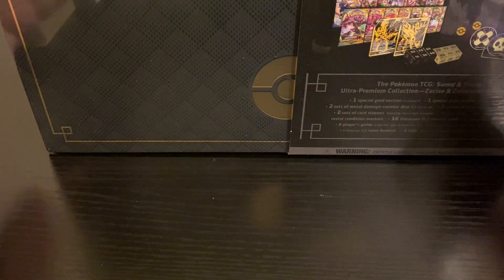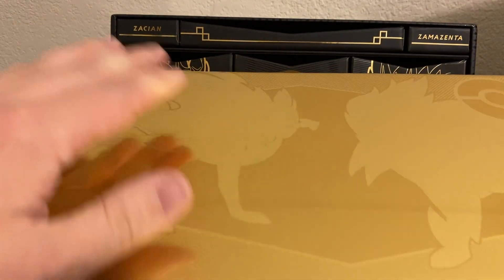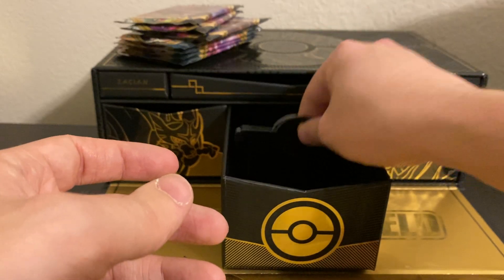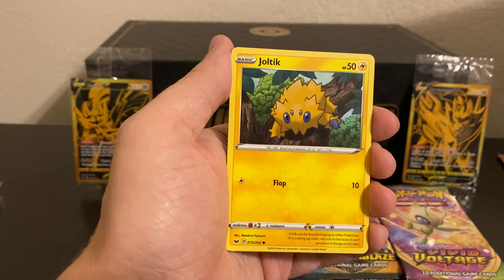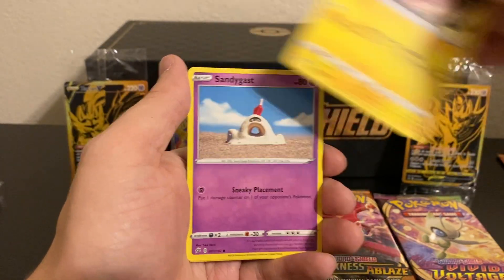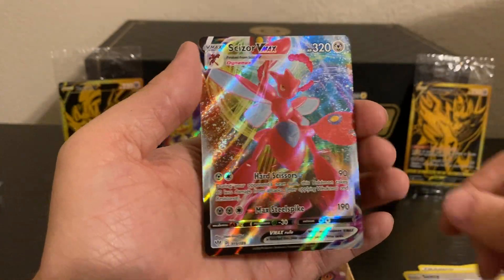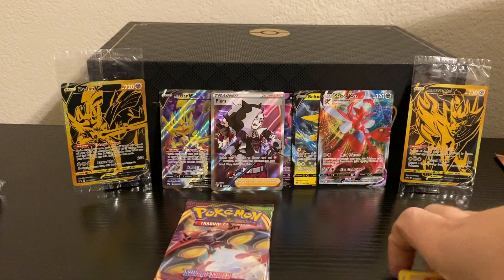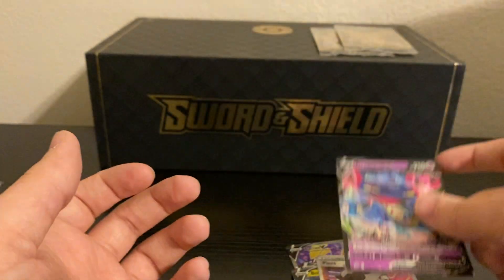I got it! Opening a Pokémon Sword and Shield Ultra Premium Collection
The amazing team over at Good Games USA were able to get this to me! Please go check them out!